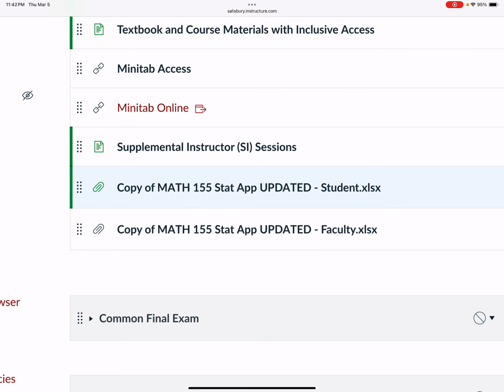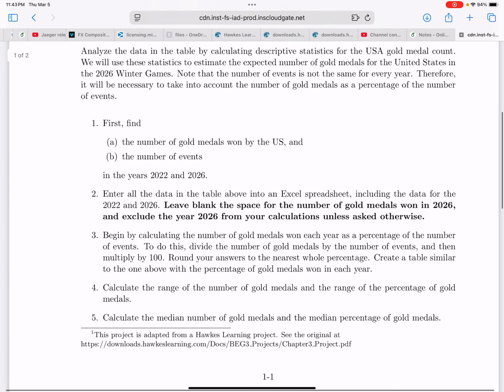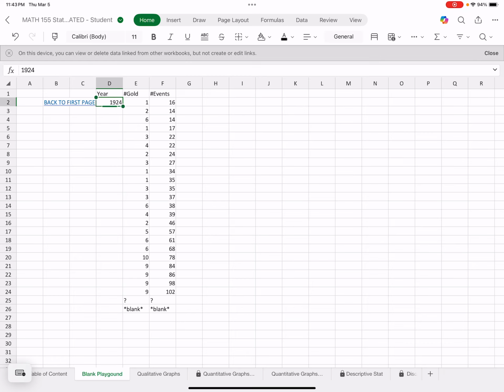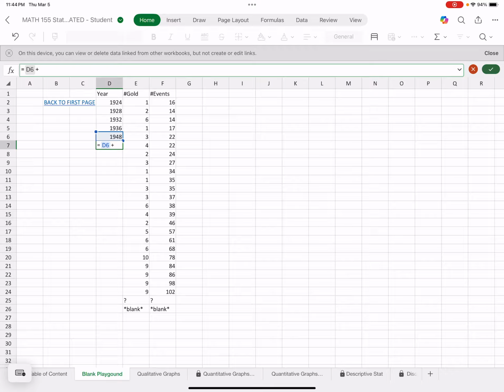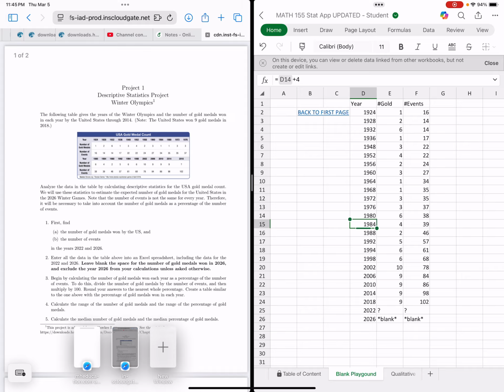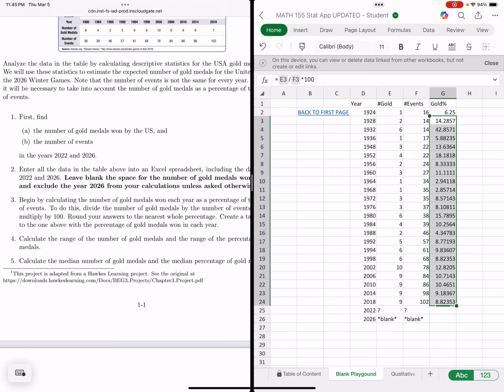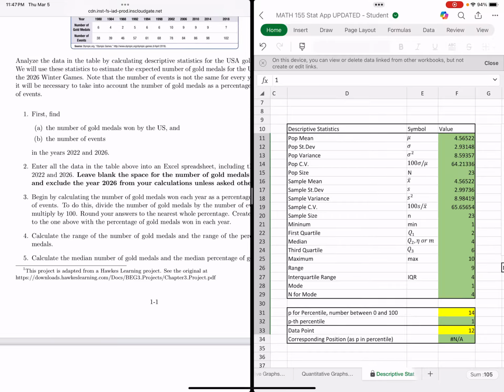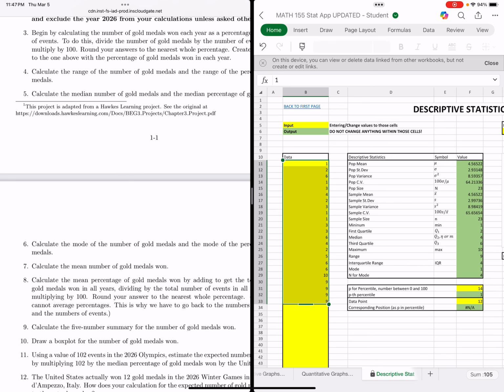Project 1 (3.1--3.2): Olympic Gold Video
We introduce Project 1 (3.1–3.2): Olympic Gold and suggest an effective way to input the data into Excel.